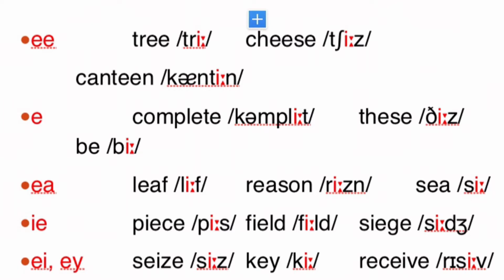Patterns of Spelling for English Vowels